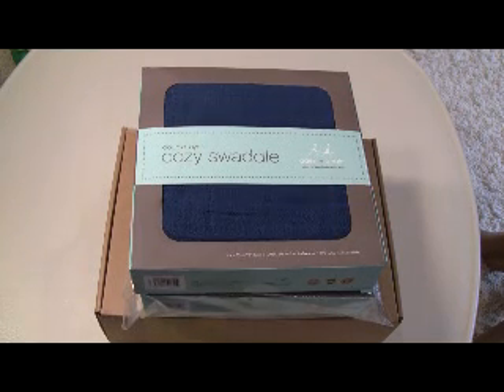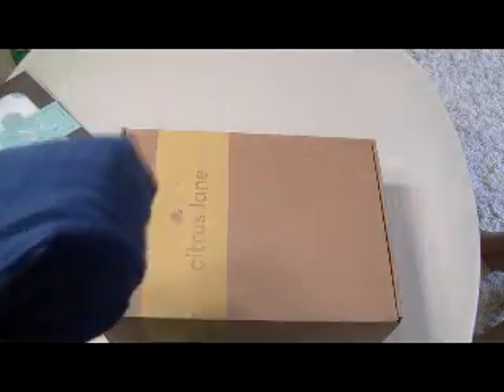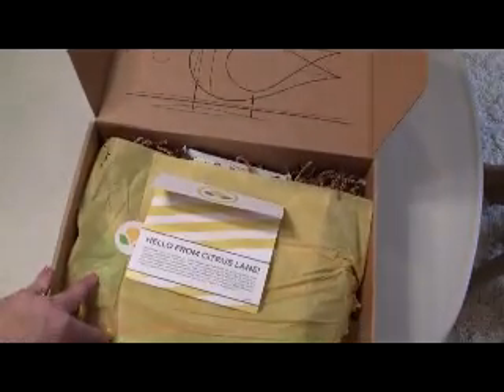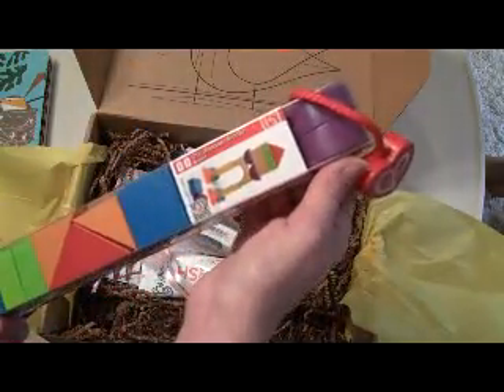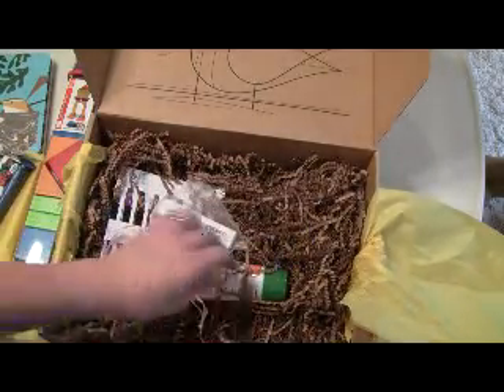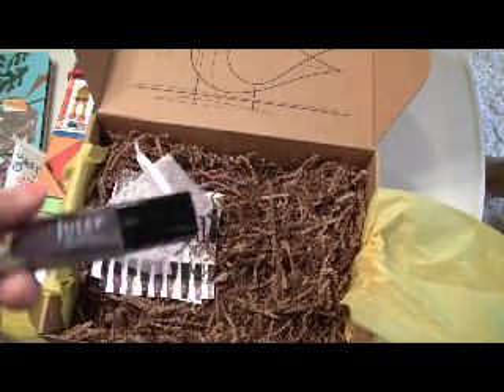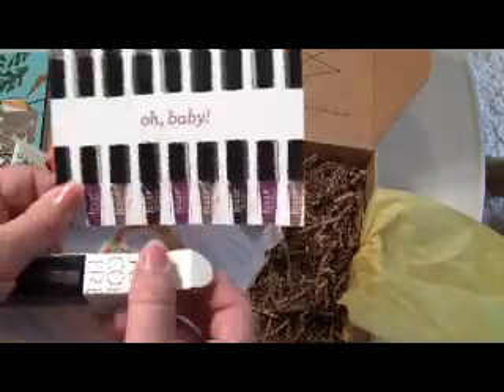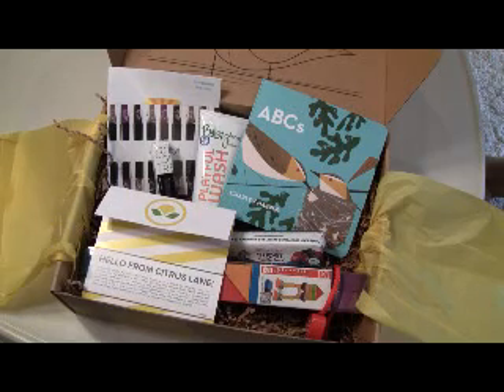Citrus Lane 18 month Old Boy and NEW coupon codes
Get a FREE BOX when you buy a 3 month subscription: Just go and use the code CUTEOFF, to sign up!  This is for 1st time customers. (Expires 10/5)

1 Month Deal You can still sign up and get your first box 50% off by clicking and using the code TAKEHALF. (Expires 9/23)